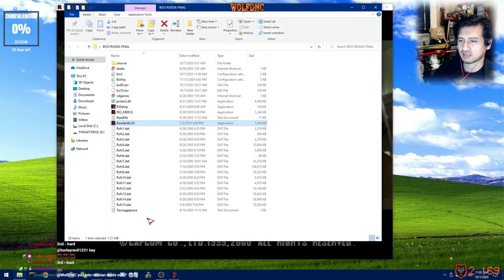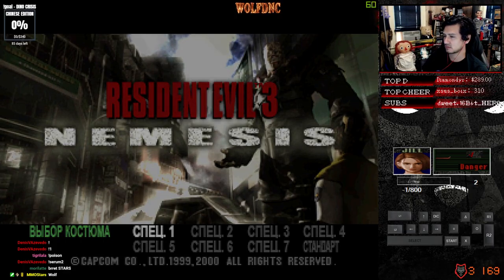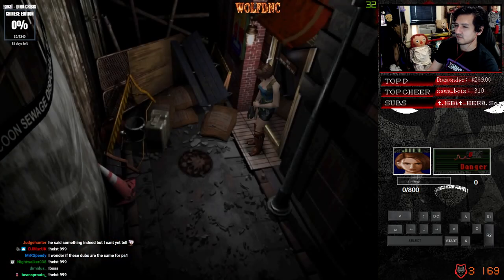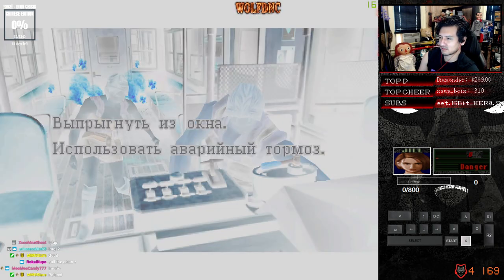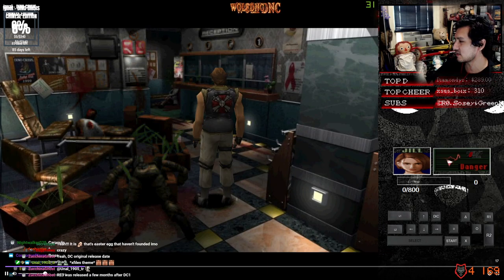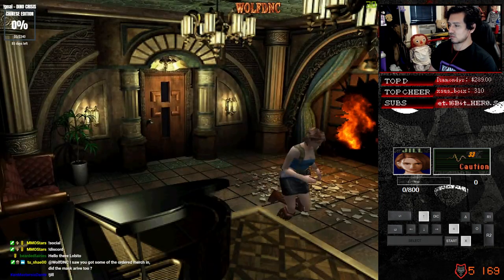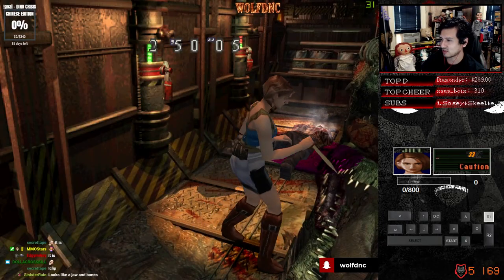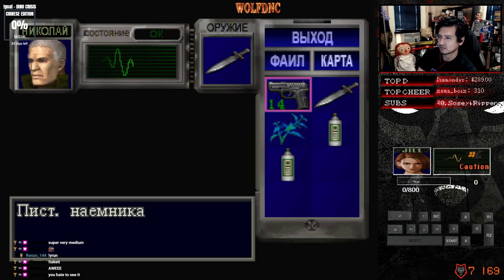Обитель зла 3 - RESIDENT EVIL 3 RARE RUSSIAN VERSION [OCT 2020]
Resident Evil 3 Original Russian Version Limited Edish.

(Stays for 60 days only)

Want to support me even further?!

See ya in the next video pack !!!